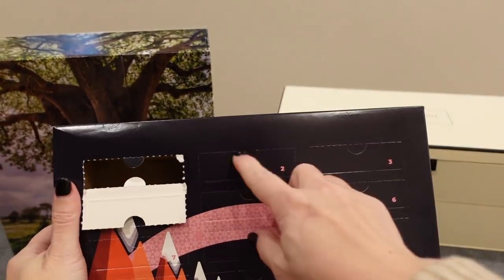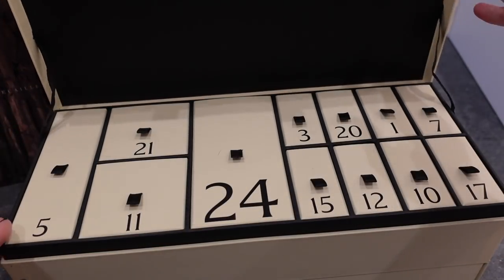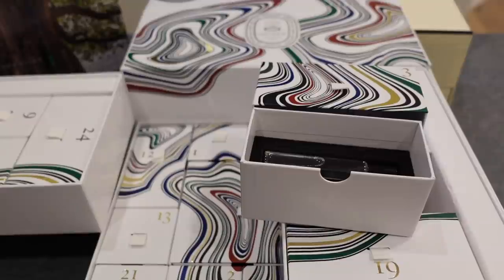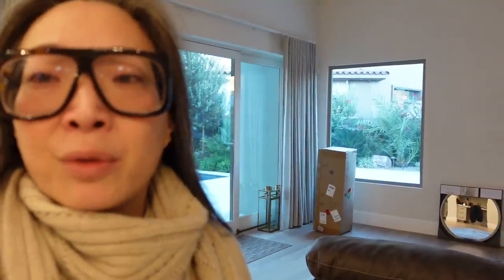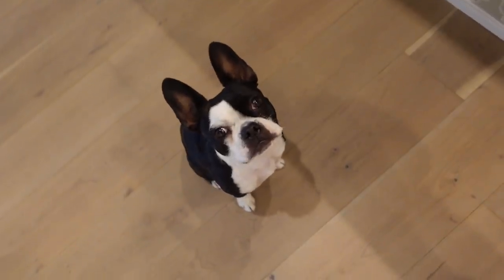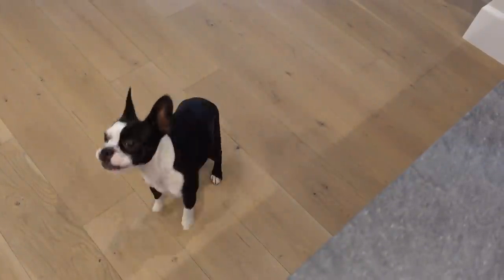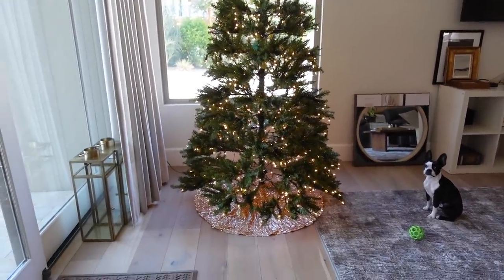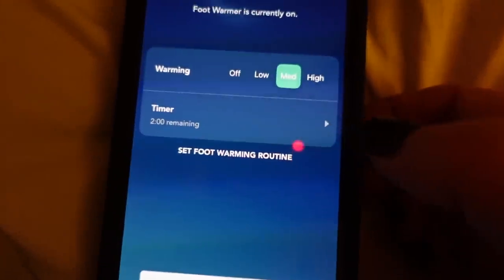PUTTING UP THE TREE 🌲 🌟 🌲 mishmas Day 3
Thank you so much for tuning into today’s vlog - PUTTING UP THE TREE 🌲 🌟 🌲 mishmas Day 3. Hope you enjoy! ❤️

NAP Loungewear Plush Rib Cashmere Cardigan in Hazel size L $158

Costco Doggy Advent Calendar
Diptyque Advent Calendar - sold out
Jo Malone Advent Calendar - sold out

Other Vlogmases I’m enjoying!

Mailing address:
Michele Wang
10620 Southern Highlands Pkwy
Suite 110-20

Instagram (Makeup/Beauty): themichelewang
Instagram (Food): mishi2x
Instagram (Miss Fuzzy Butters): missfuzzybutters

Facts about me, for reference:
Age: 48
Skin Type: Dry/Sensitive - eczema prone, but occasionally combo
Skin Tone: Neutral (warmer in the t-zone; cooler on the cheeks)